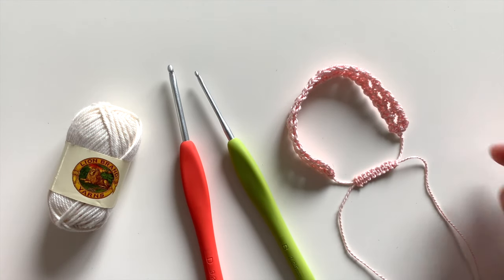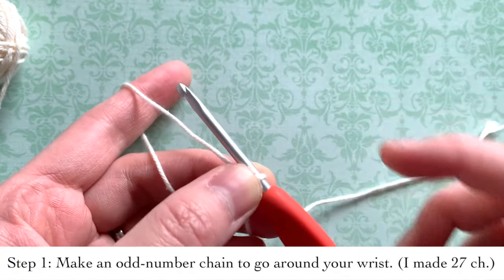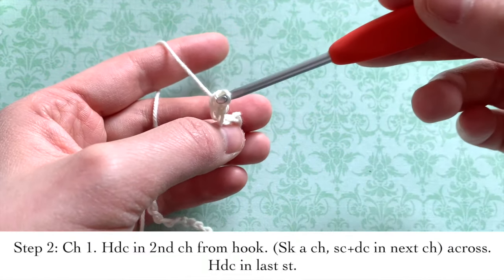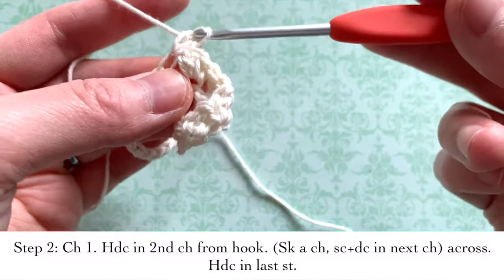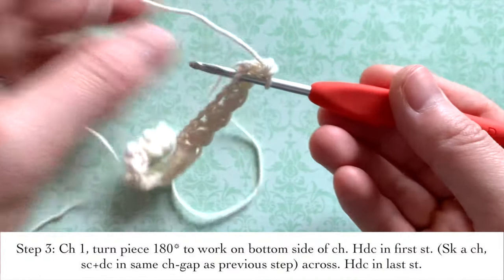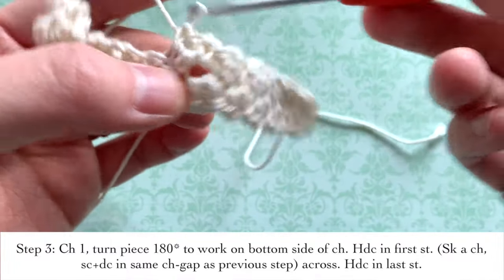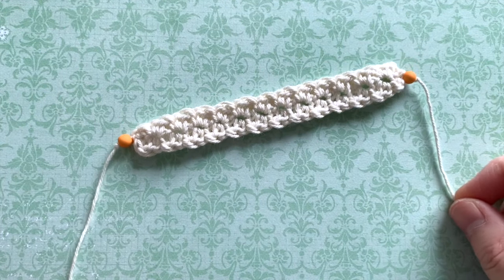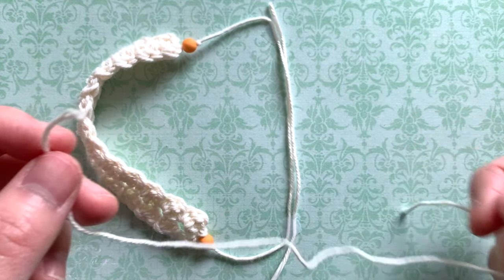How to Make: CROCHET BRACELET · Free Beginner Pattern · Easy Quick Fun DIY Yarn Crafts Tutorial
Learn how to crochet a lovely, lacy bracelet! It's adjustable and can be made in ANY size! Follow along with the free, written pattern
You can also save it on Ravelry or purchase the printable ad-free PDF

Pattern Info
About:
The Adjustable Crochet Bracelet is a quick and easy pattern that can be worked up with yarn scraps! It is beginner-friendly, comes with a video tutorial, and clear written instructions. The PDF pattern includes 33 step-by-step photo references to guide you through the bracelet-making process. They feature a lace look with an adjustable clasp, making it possible to make these bracelets with yarn only, rather than having to purchase additional metal clasps and closures.
These lovely accessories can be made as friendship bracelets and work beautifully as great party favors, birthday gifts, thank you gifts, appreciation gifts, Christmas and holiday gifts, and more! They can be made in any and all sizes to fit babies, toddlers, kids/children, teens, and adults. Depending on the type of yarn (or even embroidery thread) that you use, you can use this pattern to crochet dainty and feminine lacy bracelets as a fashion accessory for girls and women, or unisex bracelets that are larger and bulkier. It can be customized with different yarn colors, weights, hook sizes, and embellishments (e.g., beads, buttons, tassels, appliques, charms) as well! For example, turn it into a lucky Chinese bracelet with red embroidery thread and gold beads to symbolize good luck and fortune!

Size:
Adjustable; fits any and all wrist sizes

Level:
★☆☆☆☆ Beginner. Requires familiarity with stitches used (below).

Stitches/Terms (US Terms):
• FO: fasten off
• Sk: skip
• St: stitch
• Ch: chain
• Sc: single crochet
• Hdc: half double crochet
• Dc: double crochet

Recommended Materials:
• Embroidery thread for small/delicate bracelet
• LB BonBon fine #2 yarn for medium bracelet
• Clover amor hooks